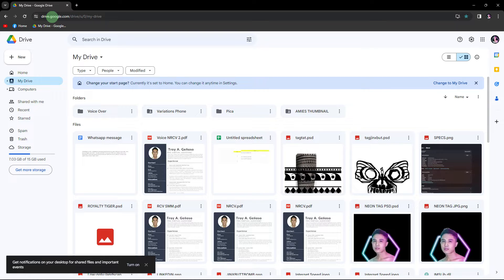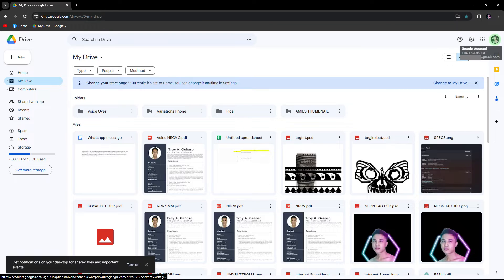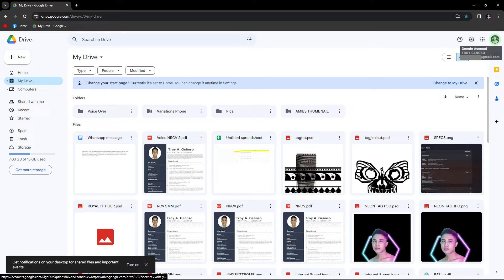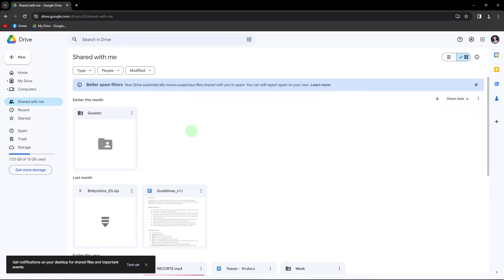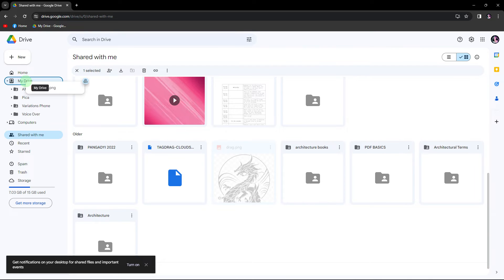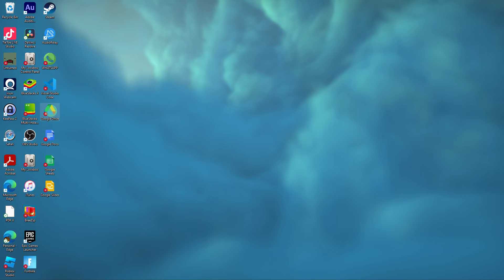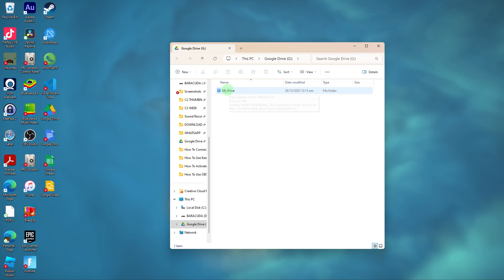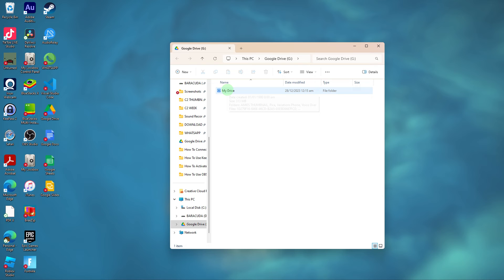How To Access Shared With Me Folder In Google Drive Desktop (Quick & Easy)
In this video, you will learn how to access shared with me folder in Google Drive desktop. We cover how to access a Google Drive folder that has been shared with you.